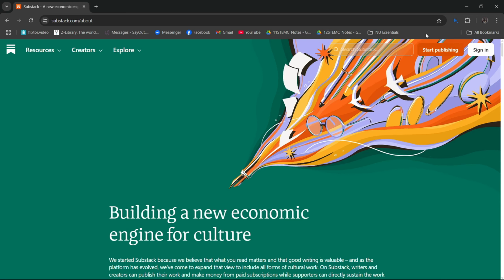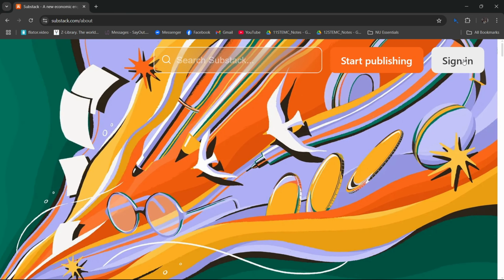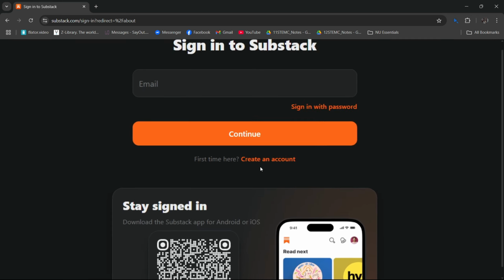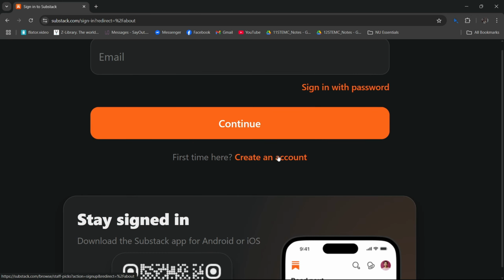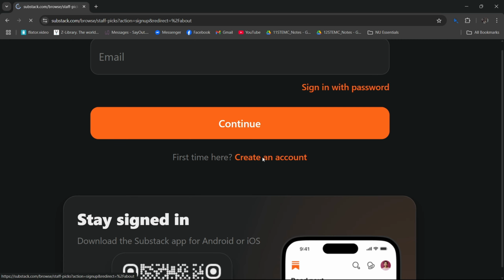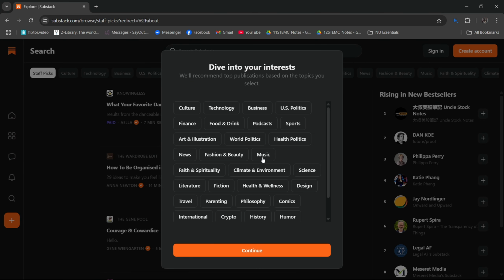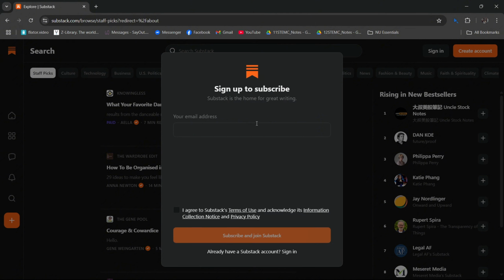How to Create Substack Account 2025 (EASY STEP)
Want to start your own newsletter or blog? In this step-by-step tutorial, I’ll show you how to create a Substack account so you can publish content, grow an audience, and even monetize with paid subscriptions.

Whether you're a writer, creator, or business owner, this guide makes it easy to set up and launch your Substack in just a few minutes.

📌 What you’ll learn:

How to sign up for a Substack account
How to create your newsletter name and URL
How to customize your profile and bio
Tips to start publishing your first post

✅ Works on desktop and mobile | Updated for Substack 2025